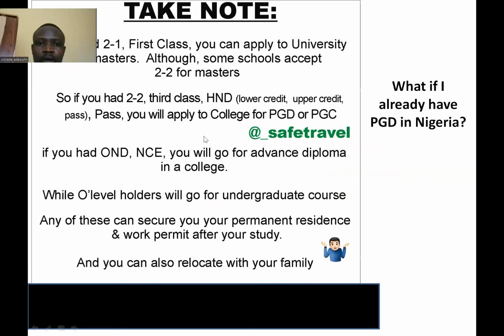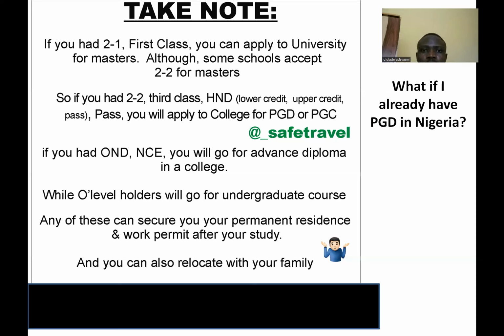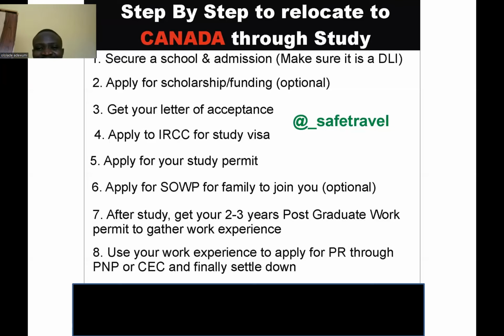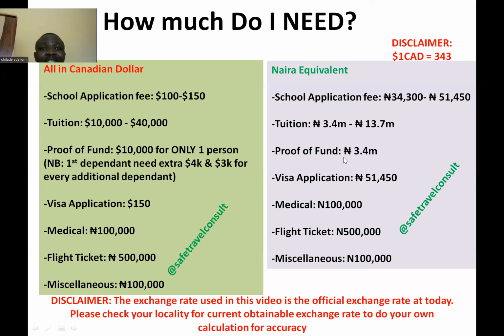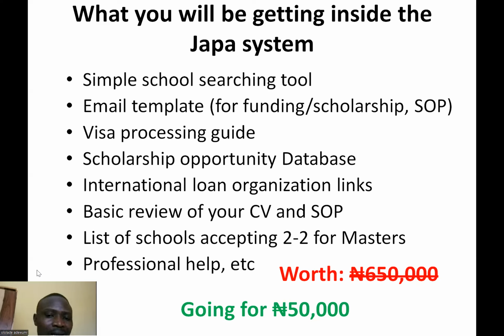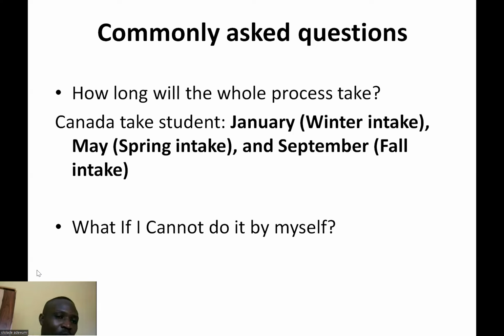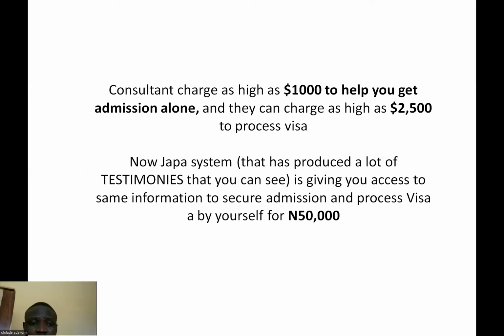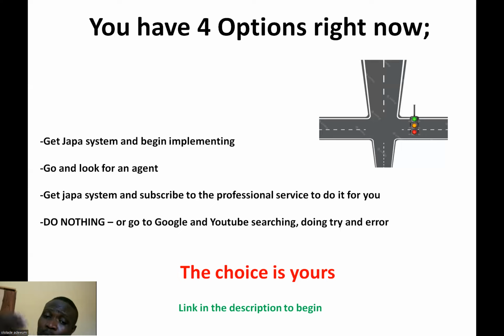Canada Student Visa: Step By Step To Relocate To Canada Through Study